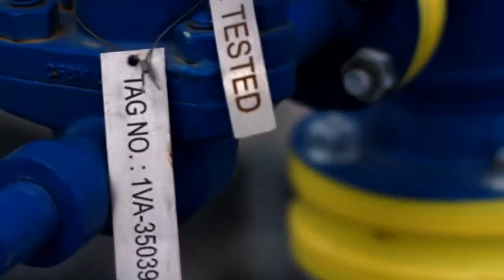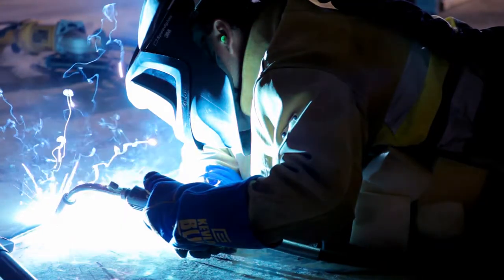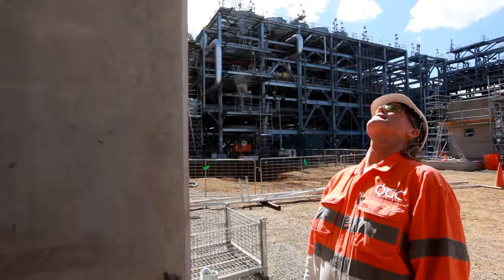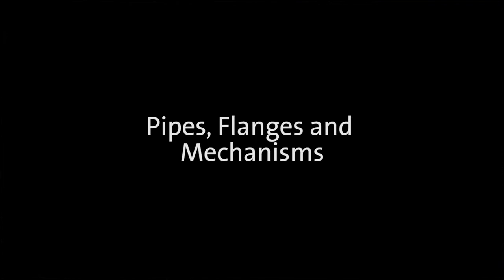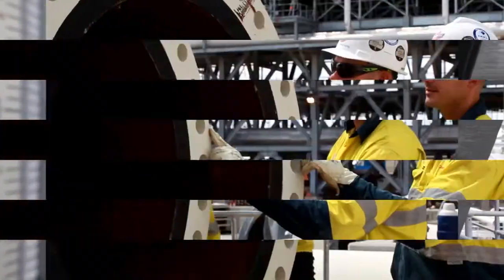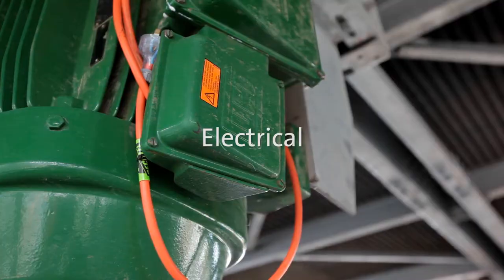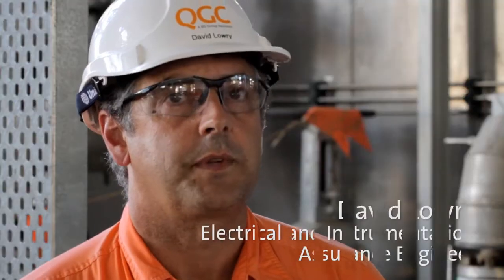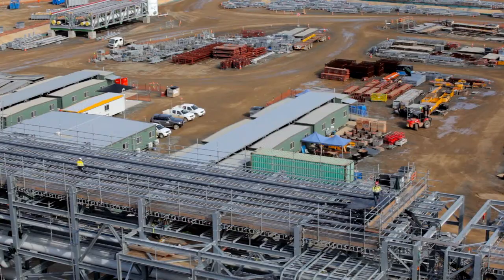Eye for Quality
A rigorous quality control process is undertaken on the QCLNG Project to assure that the protect adheres to the required standards.